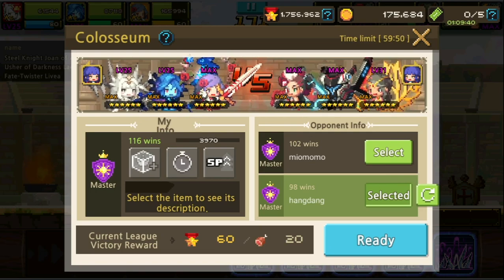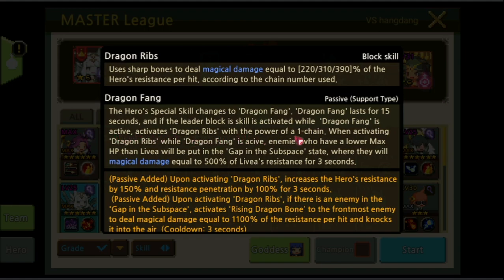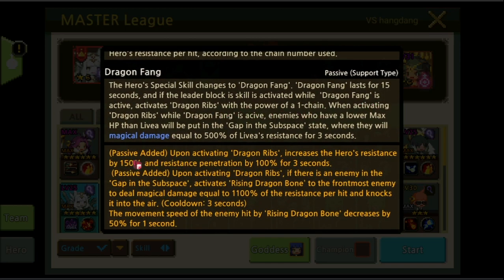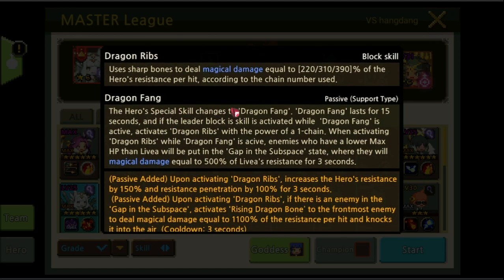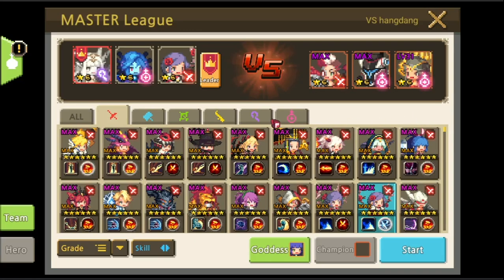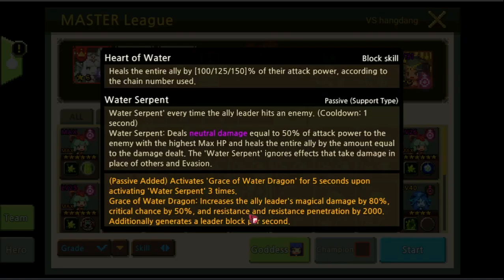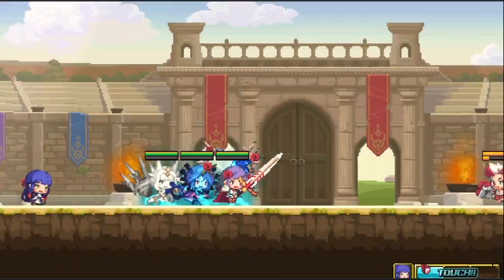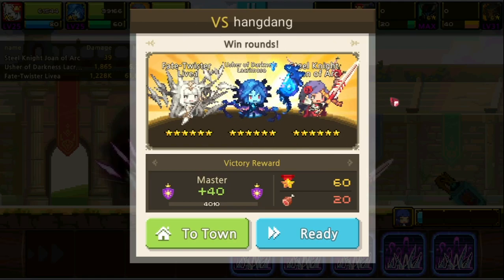It's fun to use Livea vs Dempsey 克魯賽德戰記 크루세이더퀘스트 Crusaders Quest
Free flight for everyone named Dempsey

Hello my name is leewhat
Just a guy who plays Crusaders Quest for a long long long time

(use google translate)

To play Crusaders Quest in PC, use Android Emulator, I use LDPlayer version 3
(remember to enable Virtualization, method depends your motherboard)